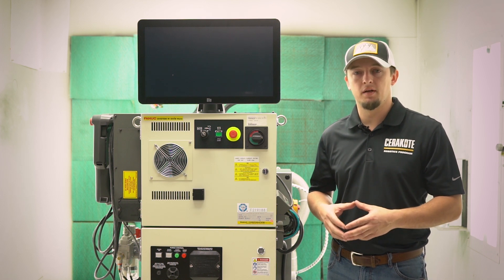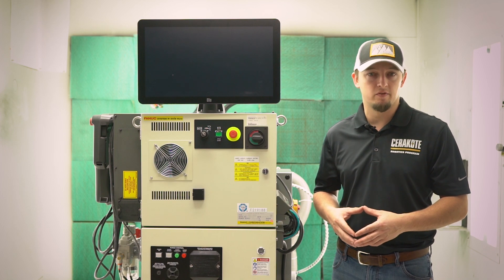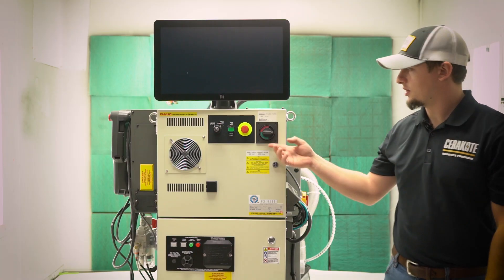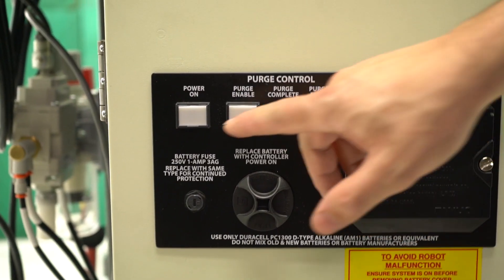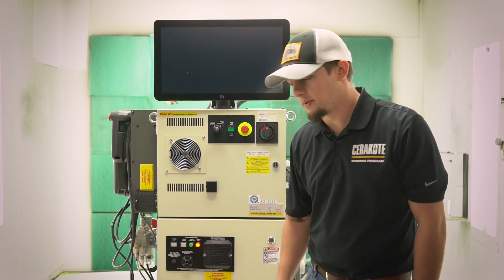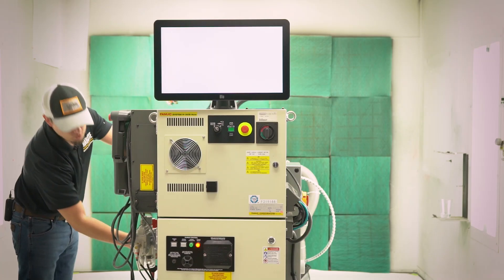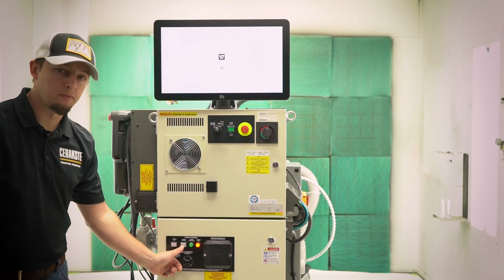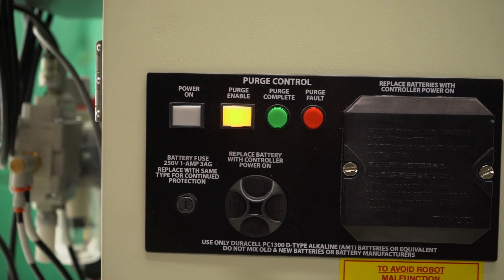Cerakote Robotics | How To Power Up The Robot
This video instructs operators how to correctly power up the robot.